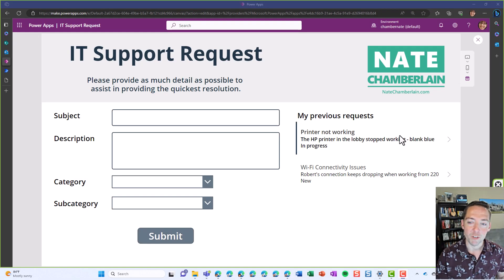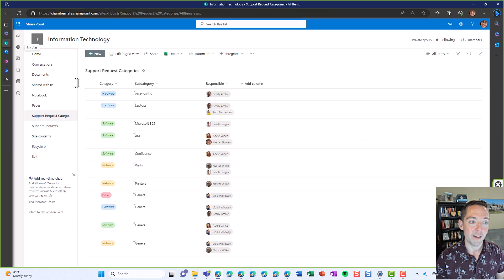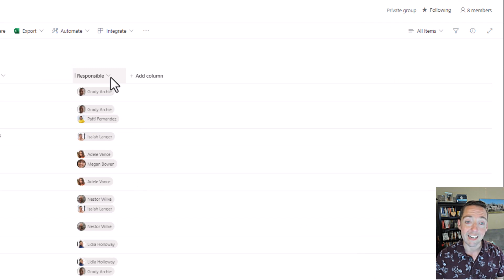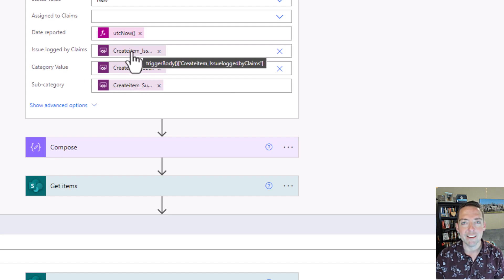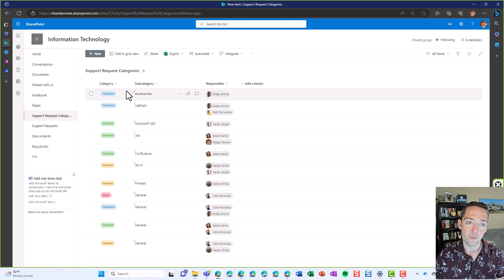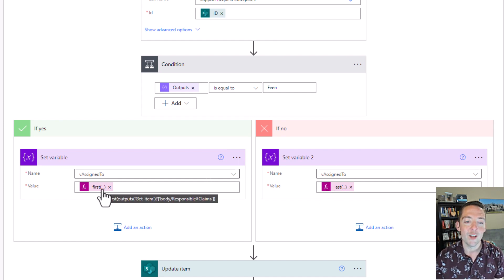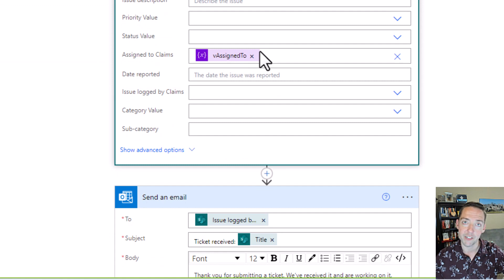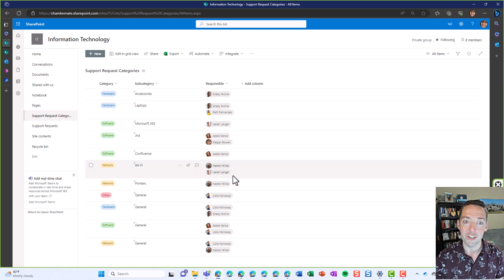Use Power Automate to assign tasks by category and alternate assignments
You don't have to modify your Power Automate and Power Apps solutions when you experience employee turnover or people go on vacation. Learn how to manage a simple list and have requests go to assignees dynamically based on categories they handle, taking turns using an odd/even alternating assignment method.